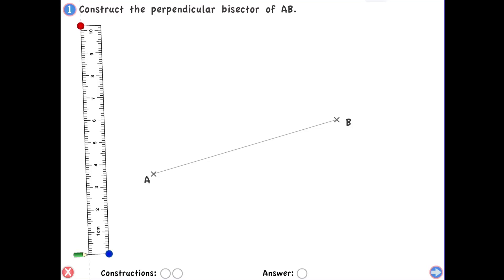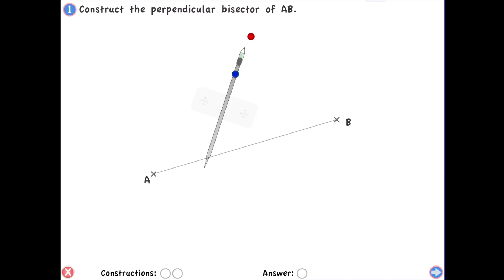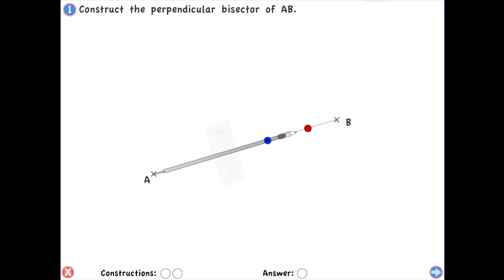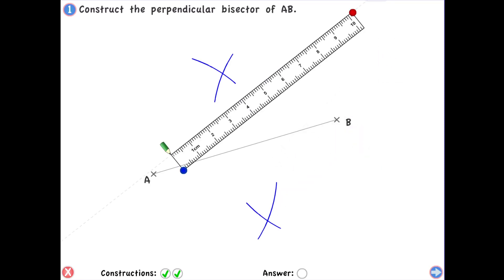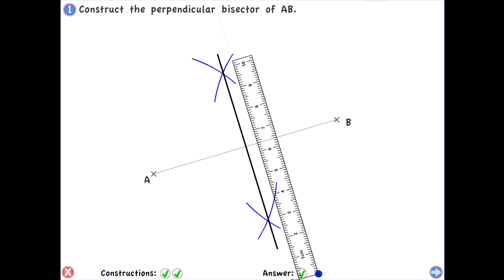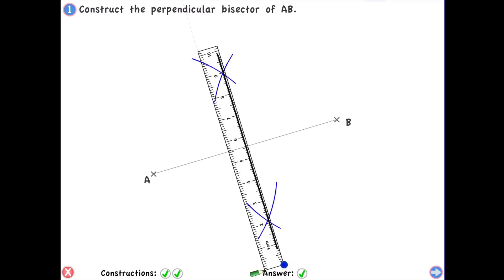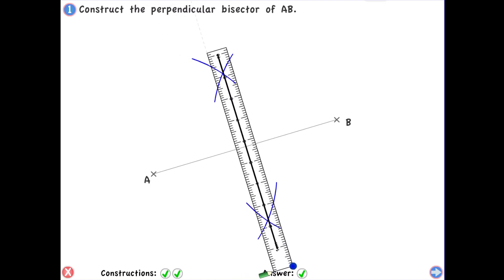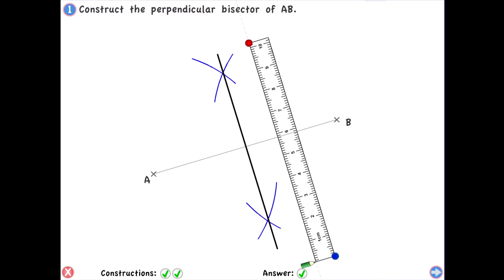O level Math - Loci and Simple Construction - Perpendicular Bisector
In this video, we will learn how to make a Perpendicular Bisector with the help of an interactive tool.